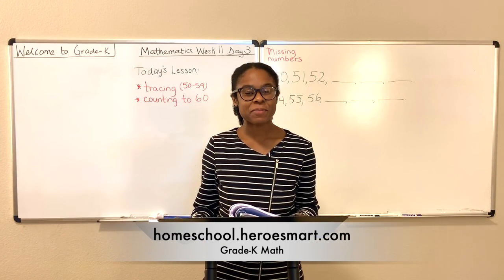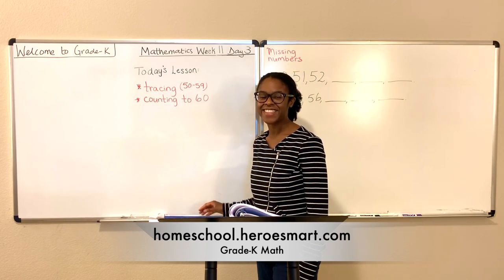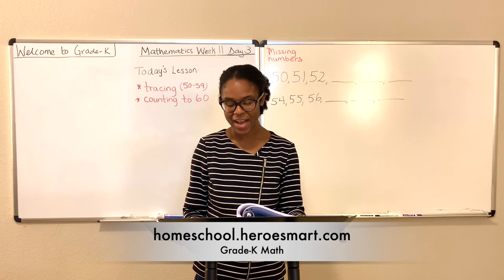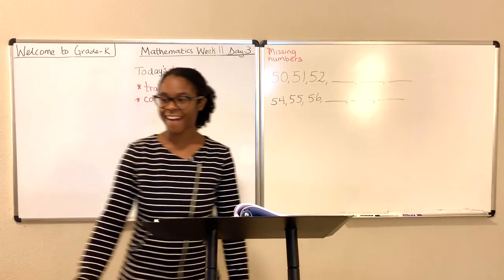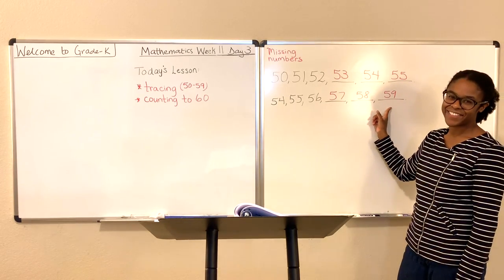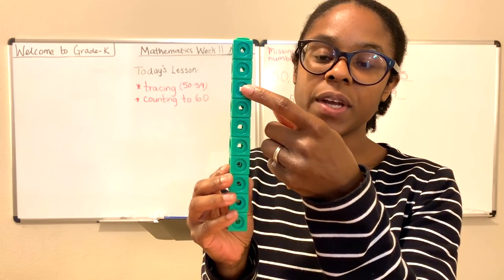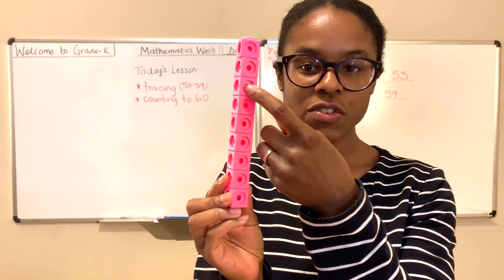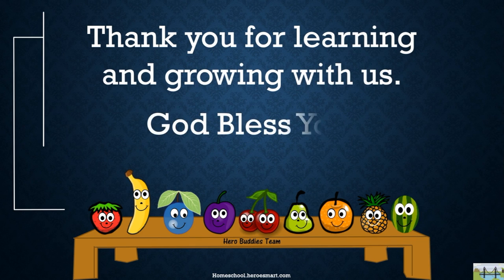Let's Count to 60 | Week 11 Day 3 (Math, Grade-K)